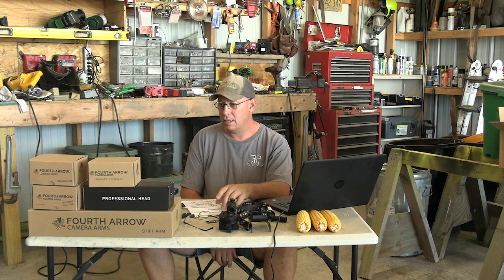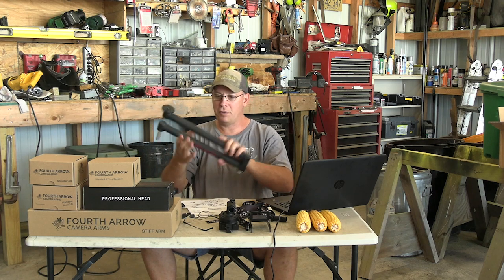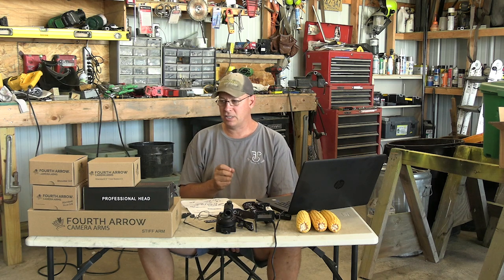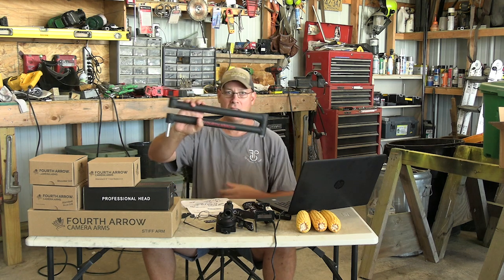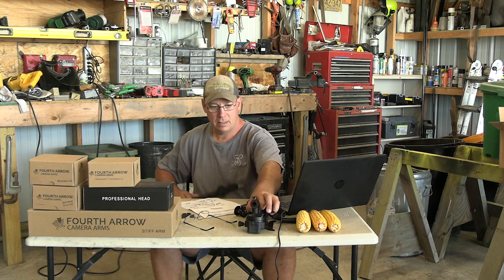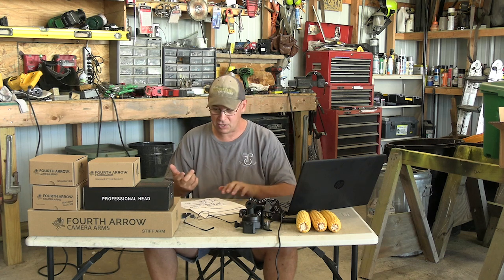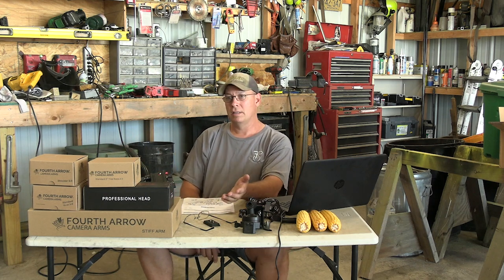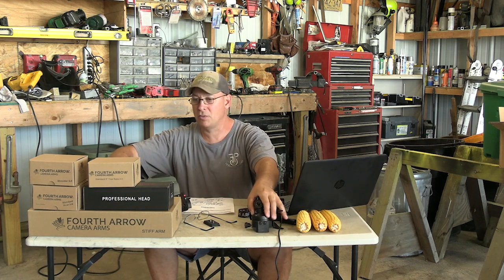Fourth Arrow Stiff Arm Kit Review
What I like, and mostly don't like about my new Fourth Arrow Stiff Arm Kit.